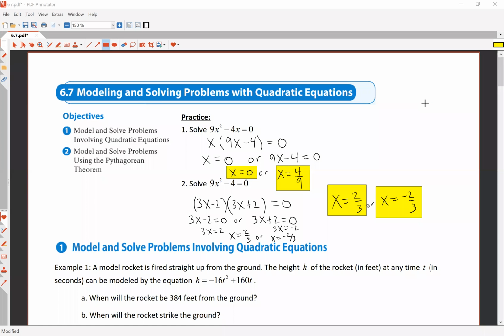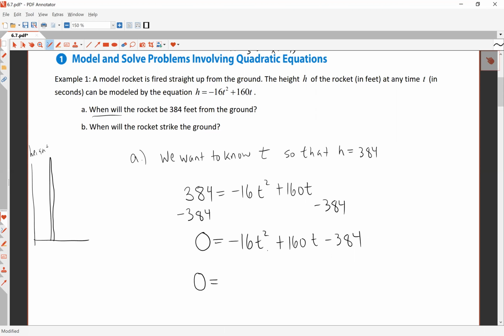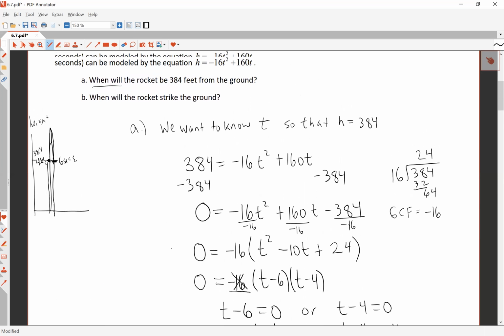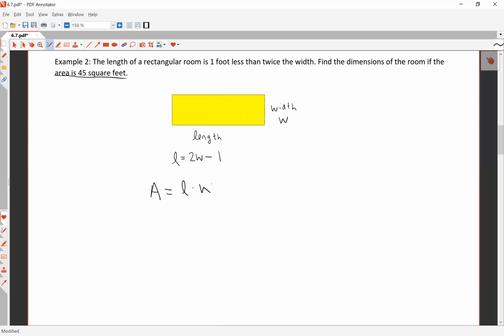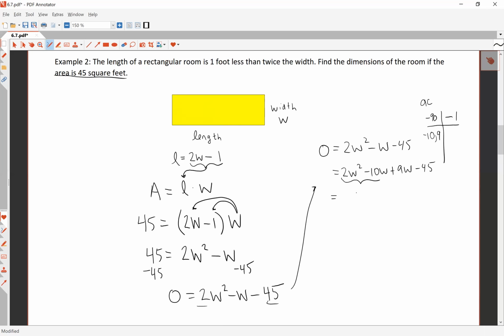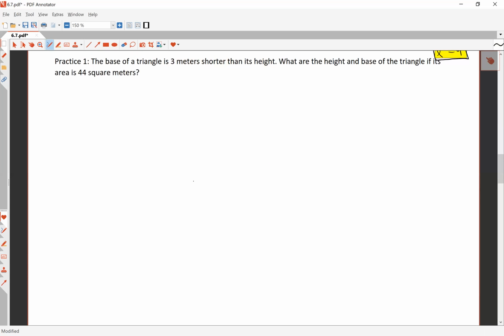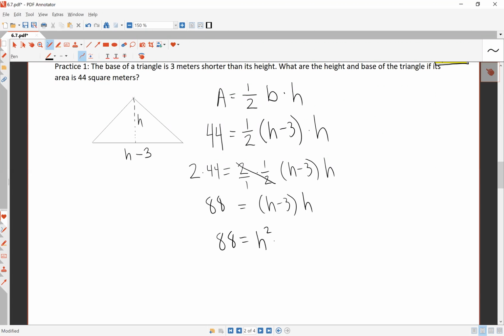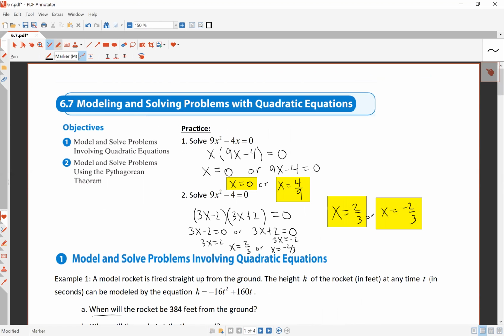6 7 Objective 1: Model and Solve Problems Involving Quadratic Equations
6.7 Modeling and Solving Problems With Quadratic Equations